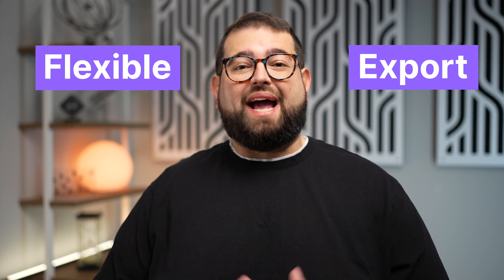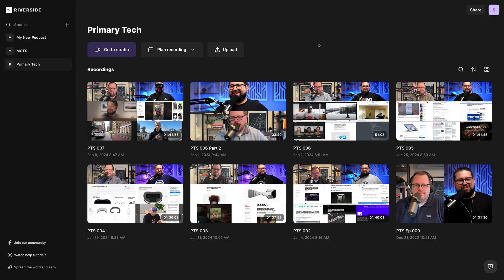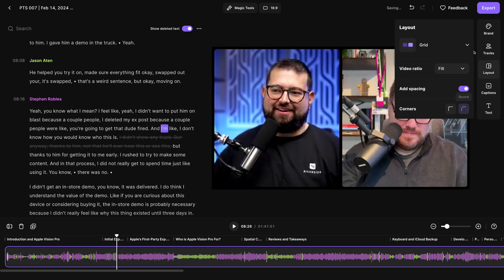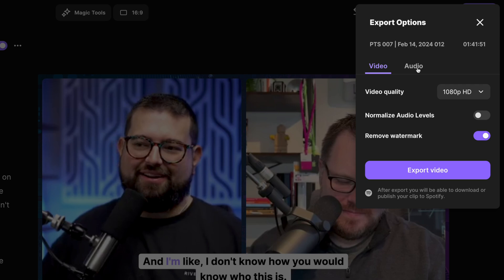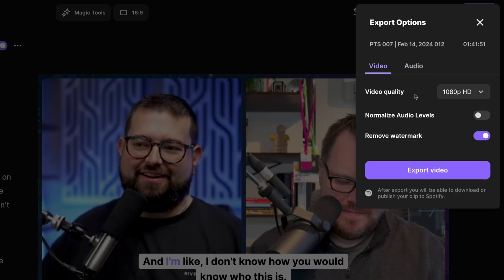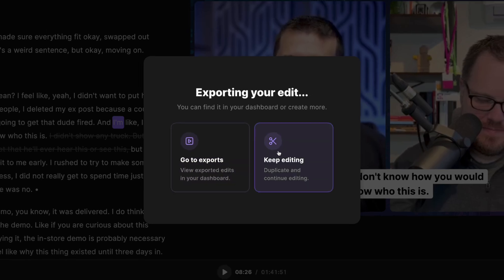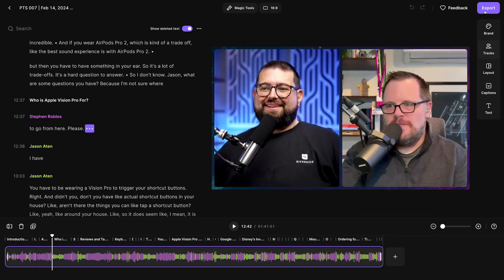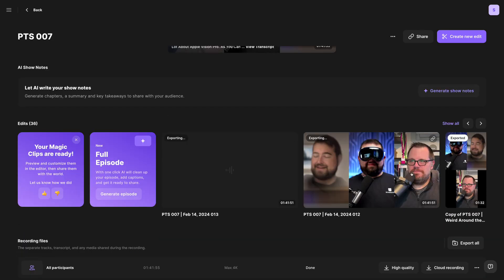Quickly Share Video + Audio Files with Riverside's Flexible Export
Discover how Riverside's new Flexible Export feature streamlines your content creation process, allowing for easy format selection and tailored edits for video and audio versions.

📺 Videos Mentioned

⭐⭐⭐ About Riverside.fm ⭐⭐⭐